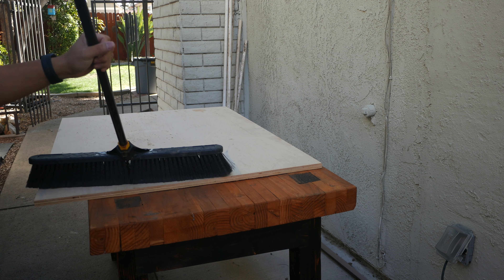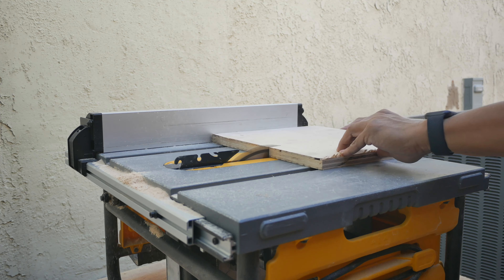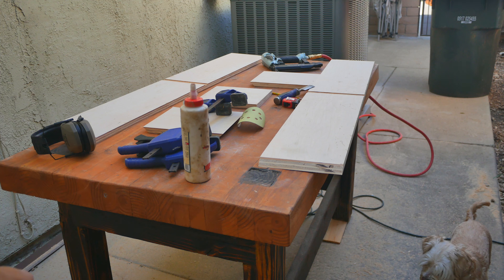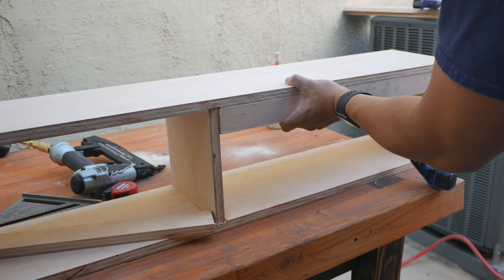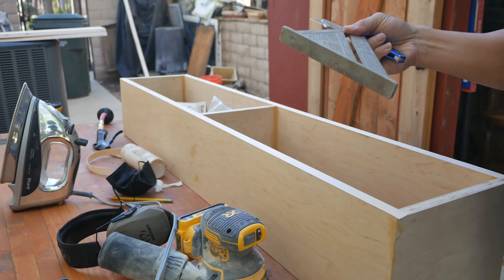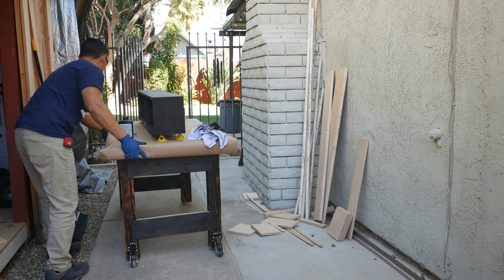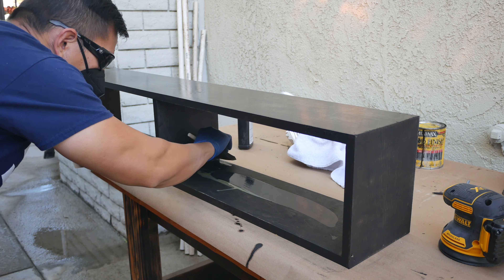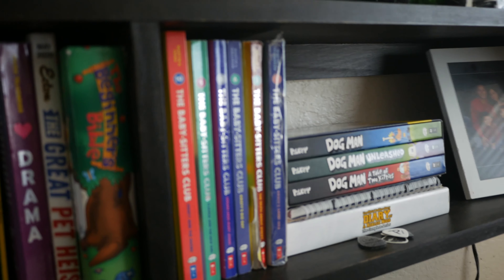Single Book Shelf Wall Mounted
Nothing to purchase in this episode because I'm using wood that has been sitting in my shed for 3 years.